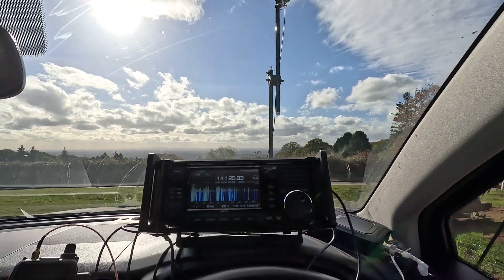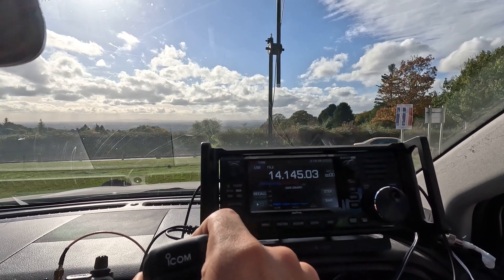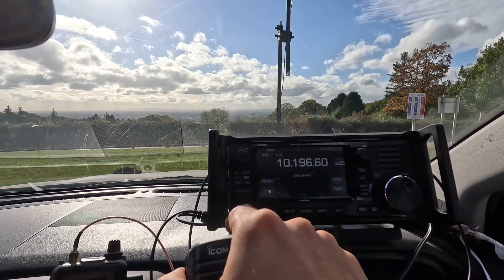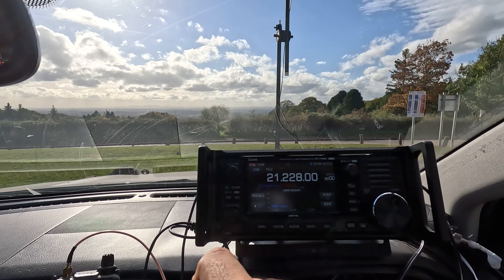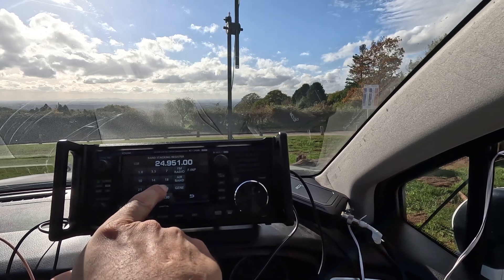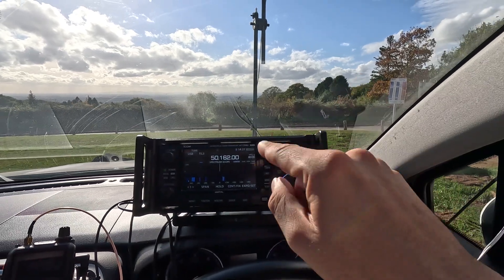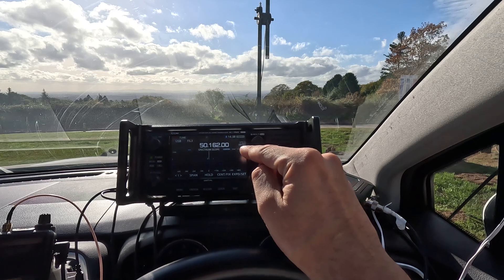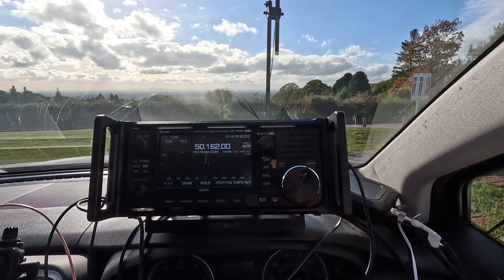ICOM AH-705 Tuner - tunes Ampro 20 onto most HF bands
I purchased the ICOM ah-705 tuner for my 1 week old new ICOM IC-705 radio.
today I had a good test with Ampro 20 whip antenna, which is basically 20M band antenna but the tuner AH -705 tunes it on most of the HF bands with no problems.